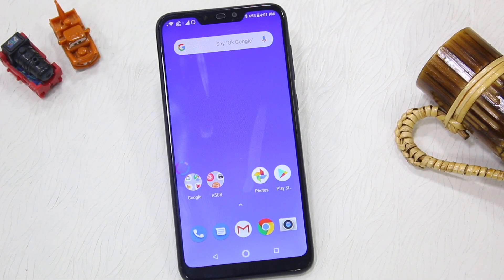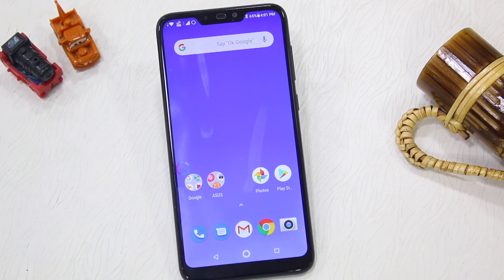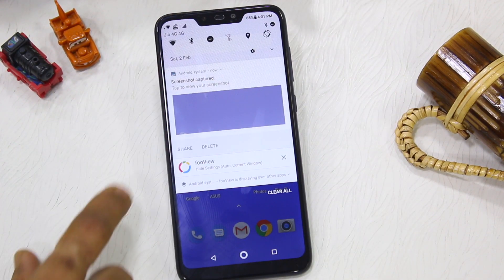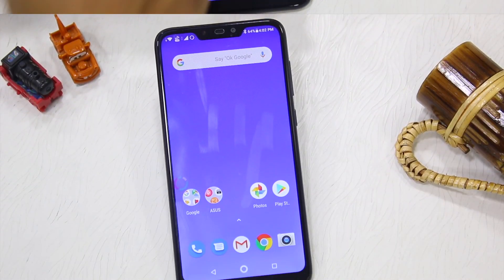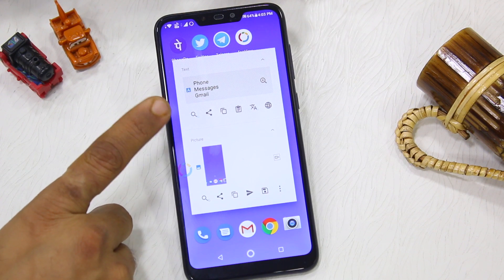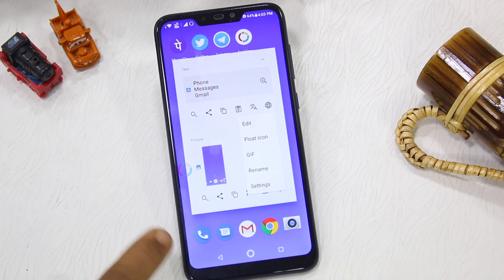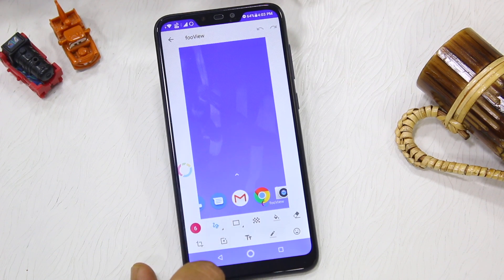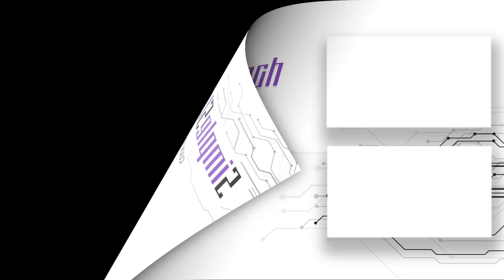Zenfone Max M2: How to take Screenshot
Learn how to take a screenshot in Asus Zenfone Max M2. You will get three finger gesture with Android Pie update.